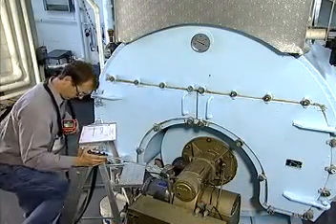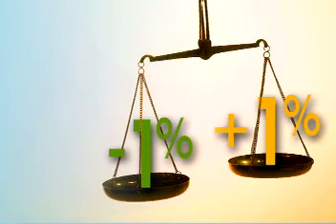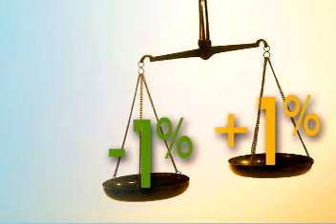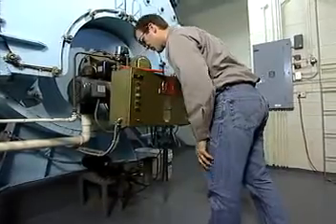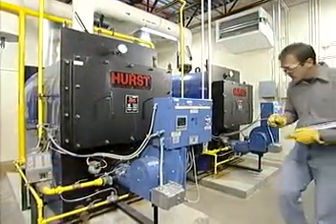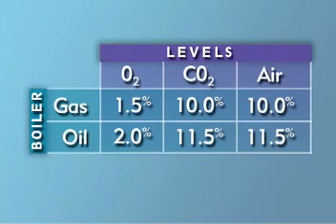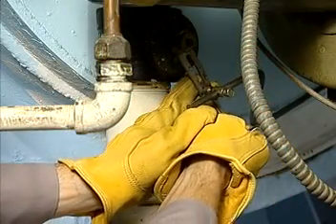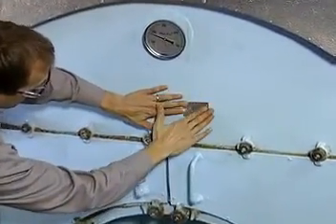Combustion Testing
This video offers best practices for combustion testing.